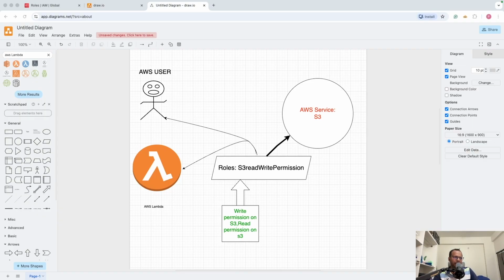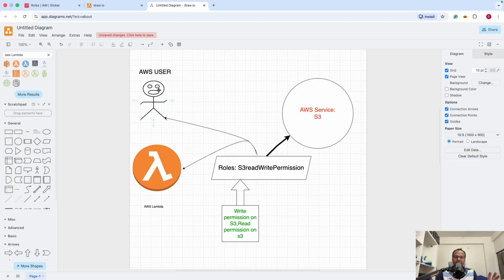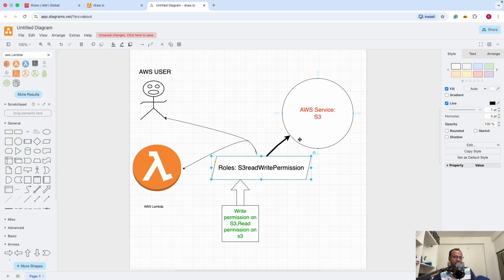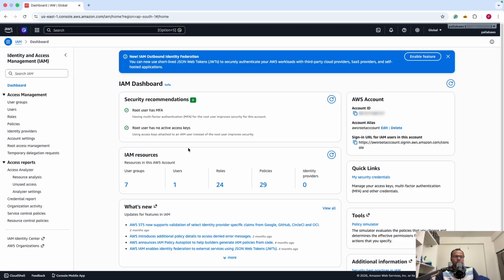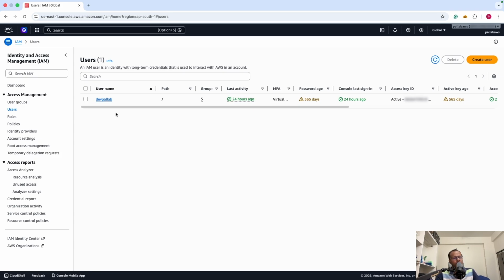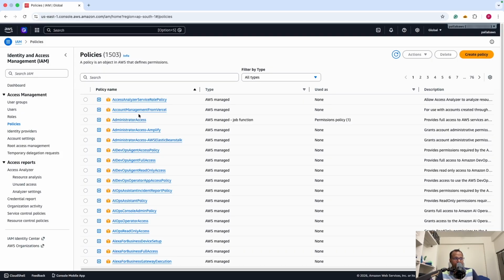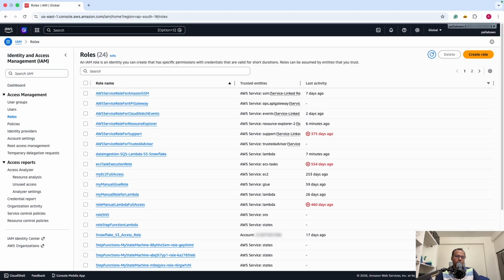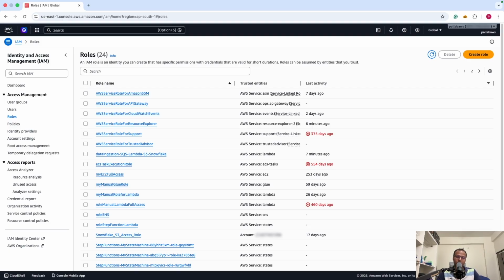IAM = Identity and Access Management. Let’s break it down.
Identity and Access Management (IAM) is often the very first service you should master on AWS. It’s the foundation of cloud security, ensuring that only authorized users and applications can interact with your data.